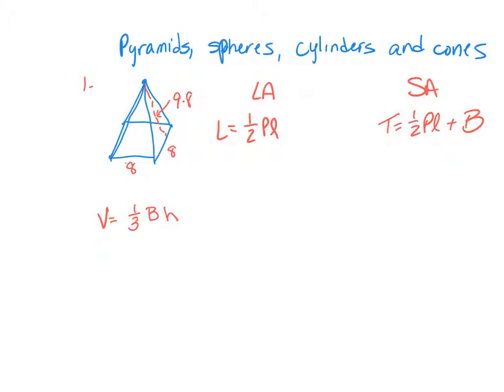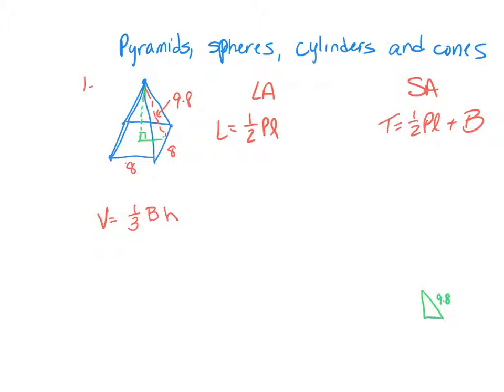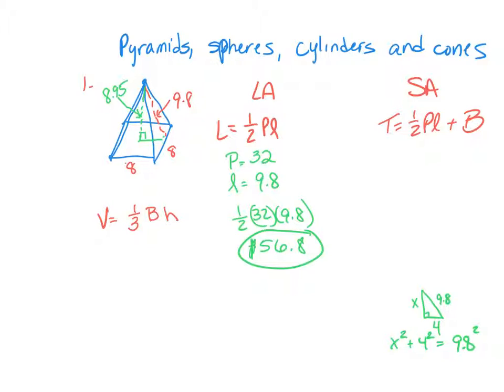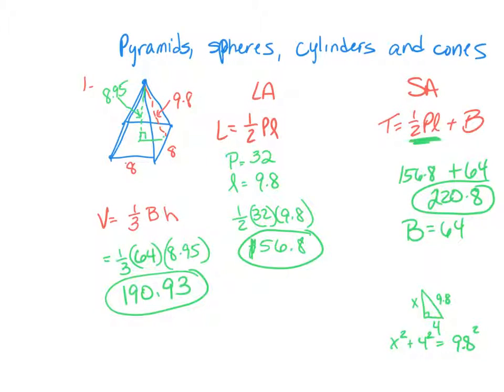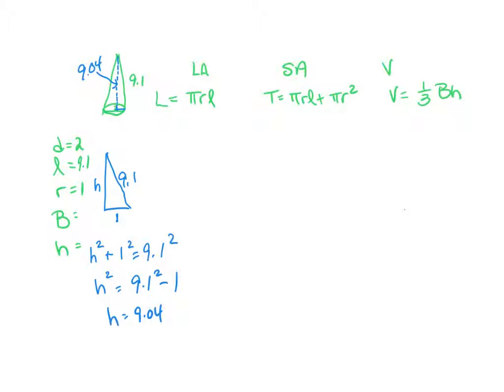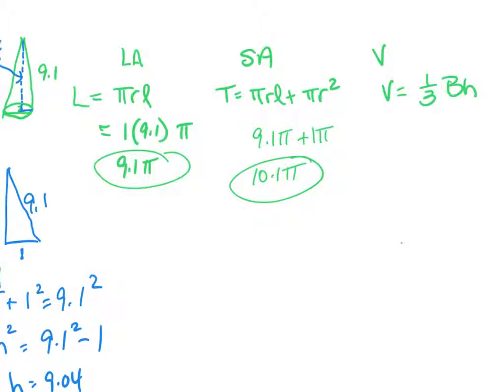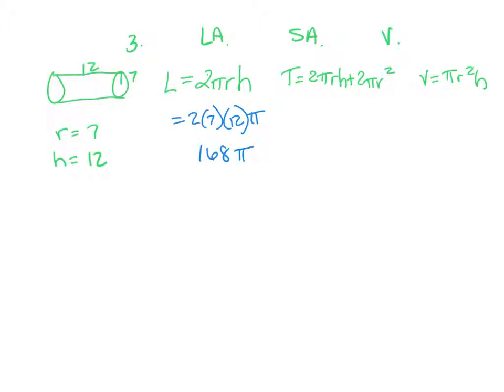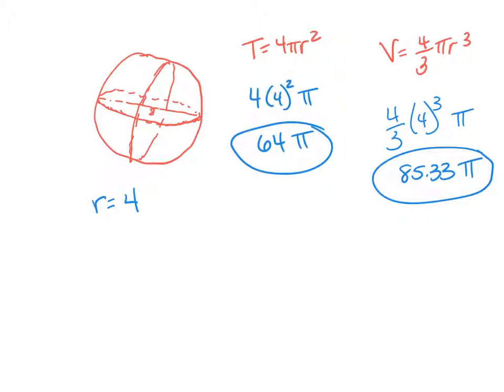Pyramids, cylinders, spheres and cones